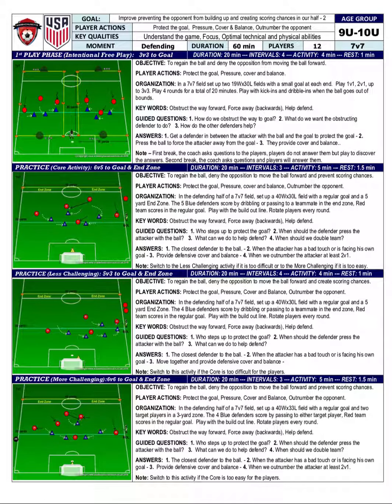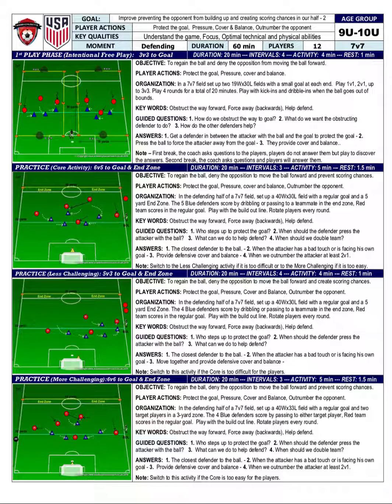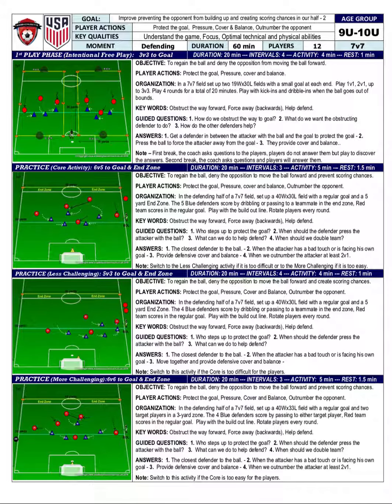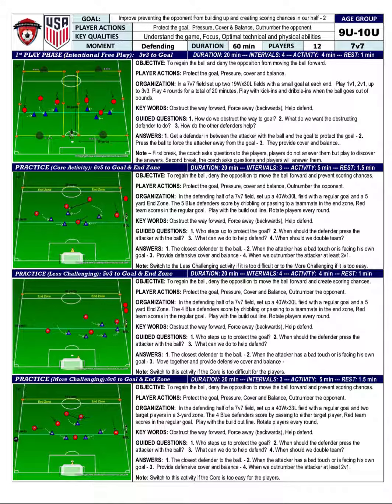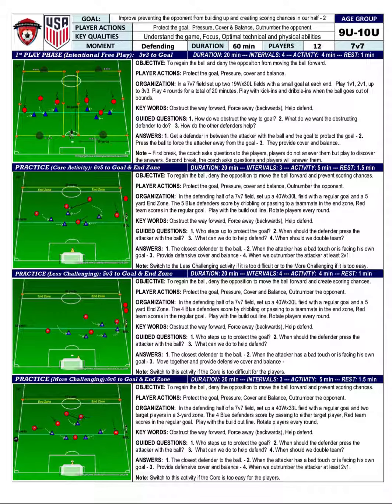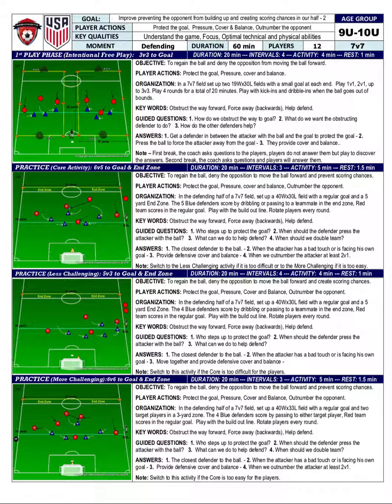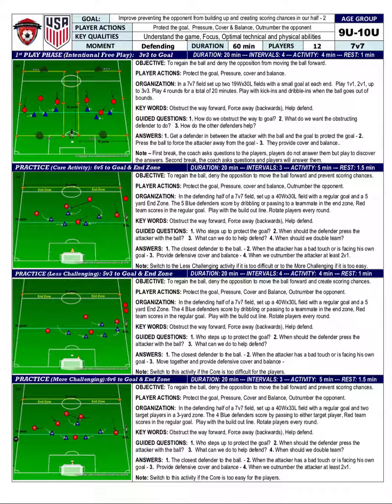ELM Fall 2019 Week 4 U9/U10 Session Plan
Working on playing out from the back into the midfield using the width of the field